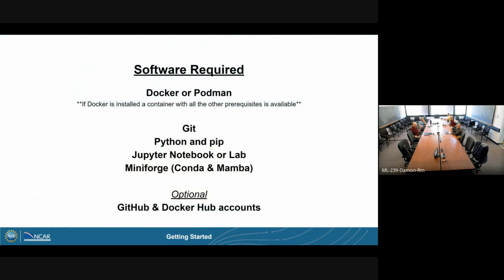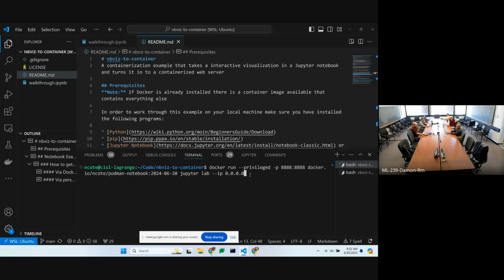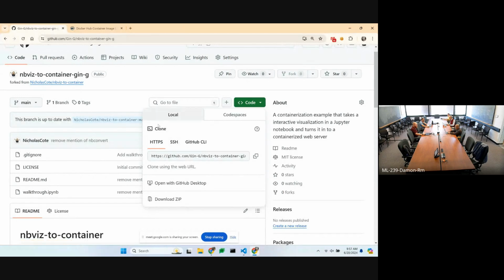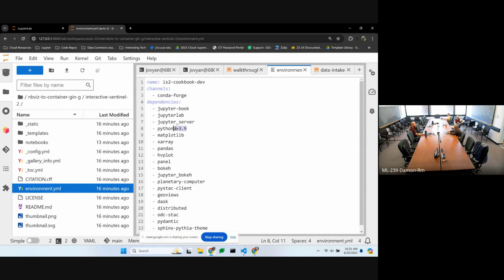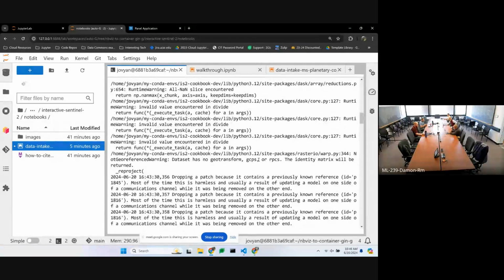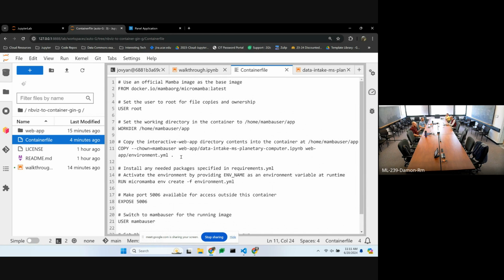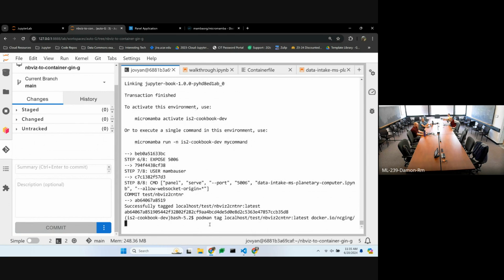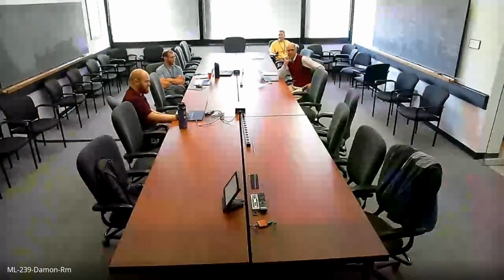Tutorial: From Jupyter Notebook to Web Server: Containerizing Interactive Visualizations